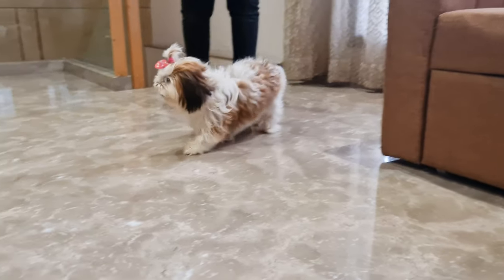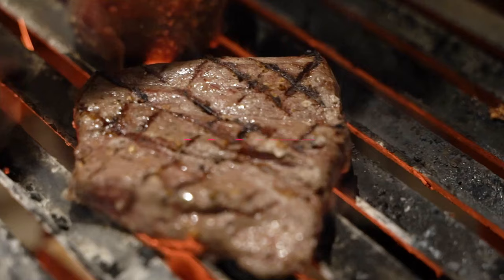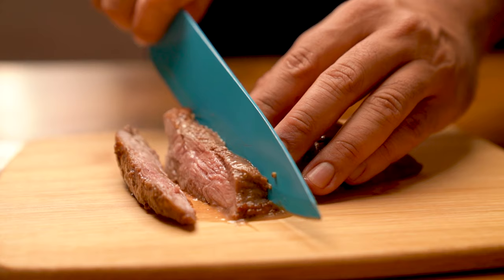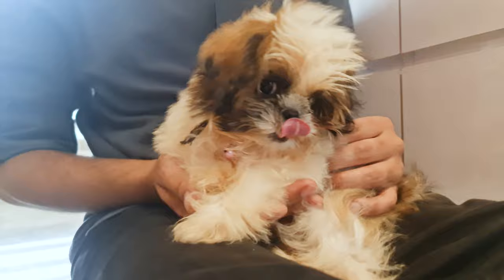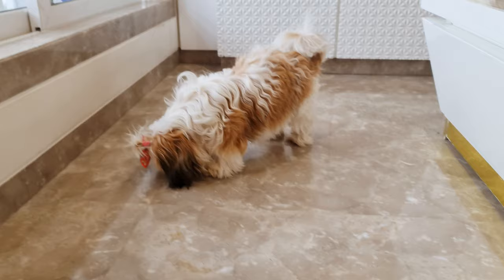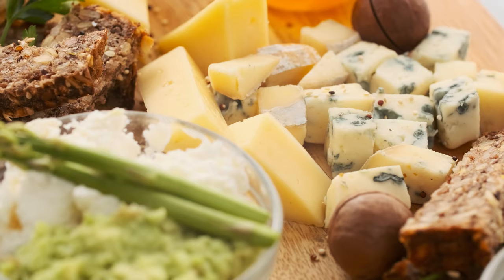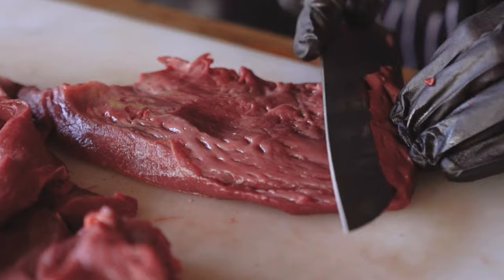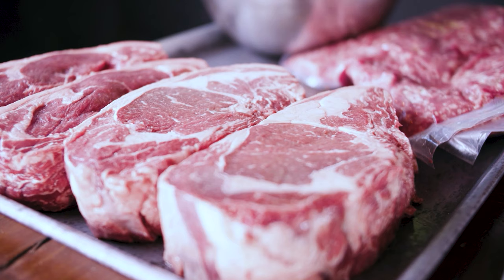What You Can and Can't Feed Your Shih Tzu?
Not all food that we eat are safe for our four-legged pal. So in today's video we will talk about things you CAN and CAN'T feed your Shih Tzu.